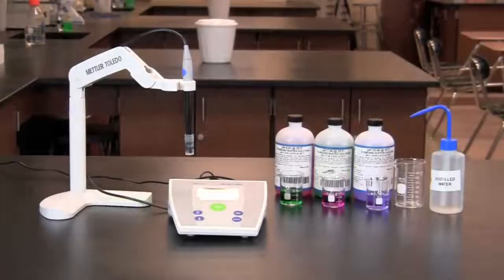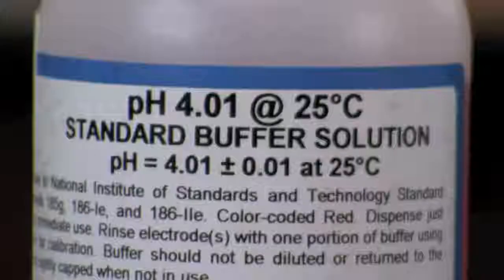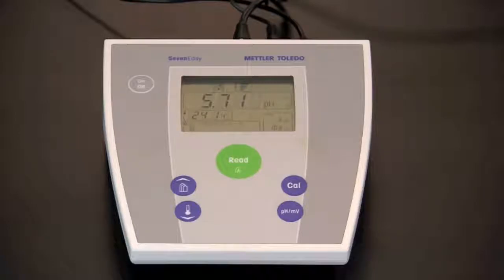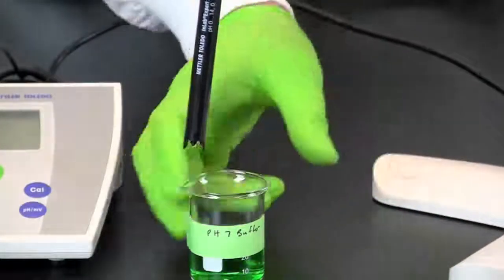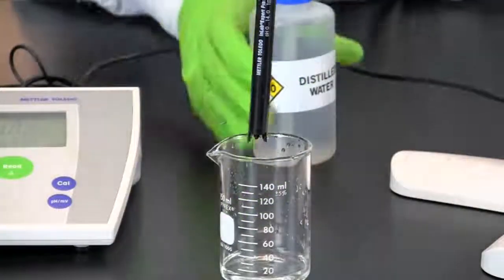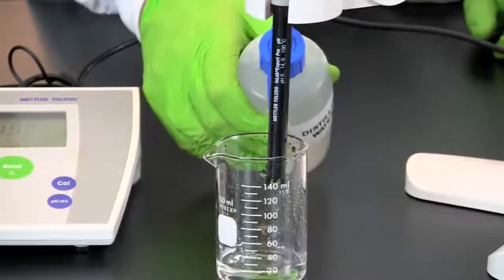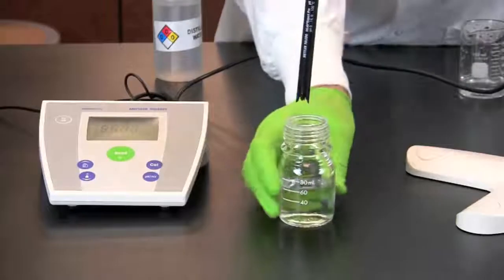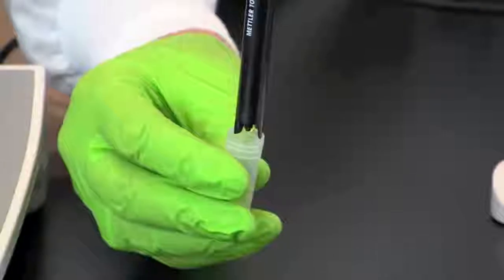How To Use A pH Meter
This video demonstrates the proper use of a stationary pH meter. The parts of the instrument, calibration with standard pH buffers, and sample measurement are shown. This activity is included in Biotechnology: A Laboratory Skills Course, Bio-Rad Explorer's textbook.